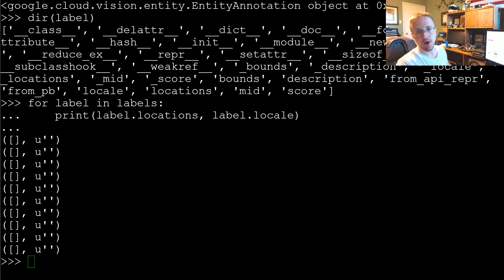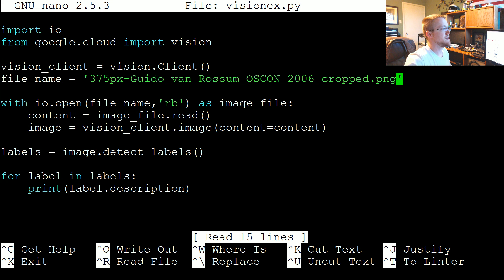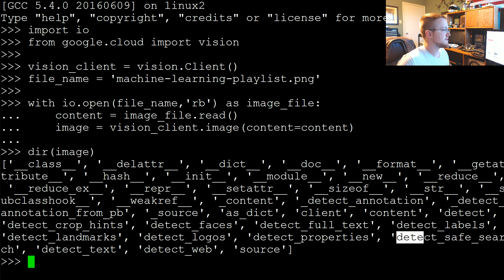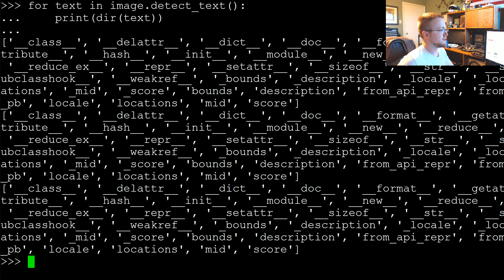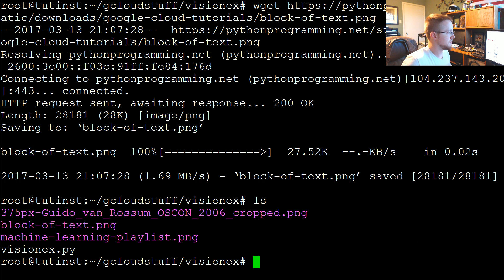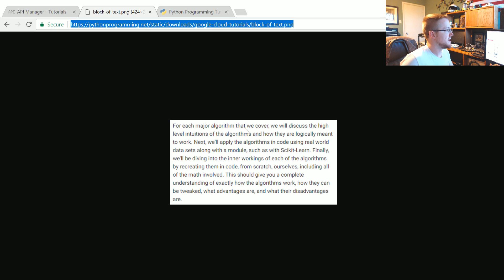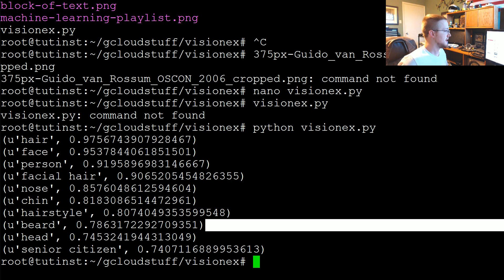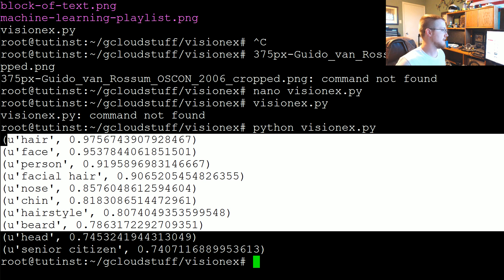Vision API cont'd - Google Cloud Python Tutorials p.3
Welcome to part 3 of the Google Cloud tutorial series. In this tutorial, we're going to address more about the vision API.

What we've seen so far is just a quick, general, "idea" of what our image contains, but the vision API gives us quite a bit more. To begin, again, you can use any image you like for this, but I would like to illustrate a quick method for just seeing if your image happens to have any text and, if so, what that text is.